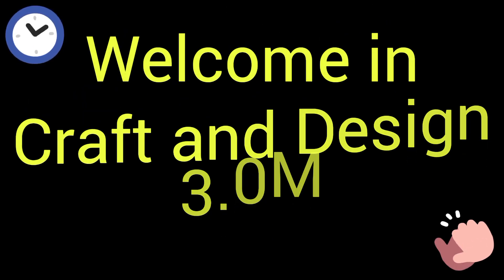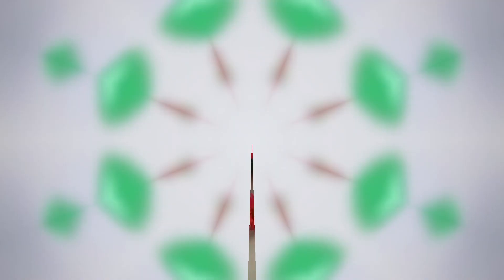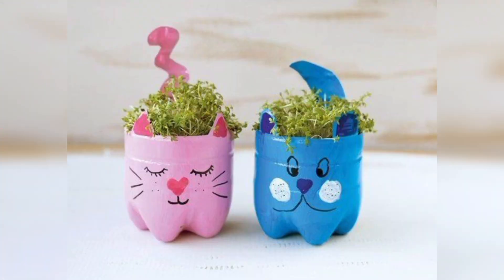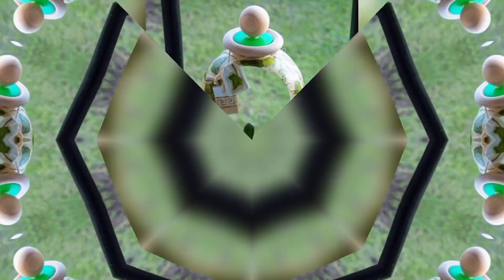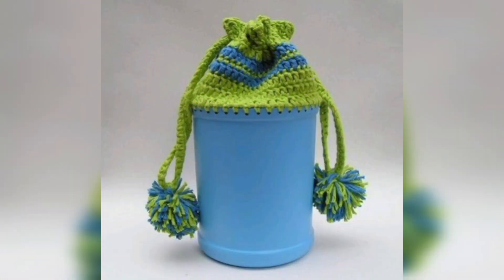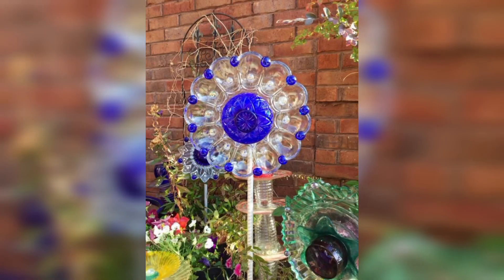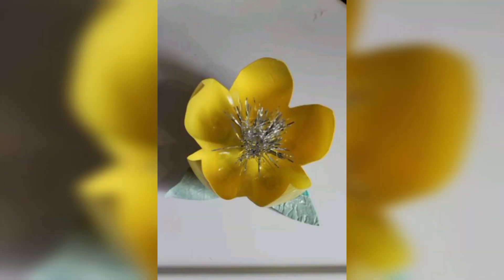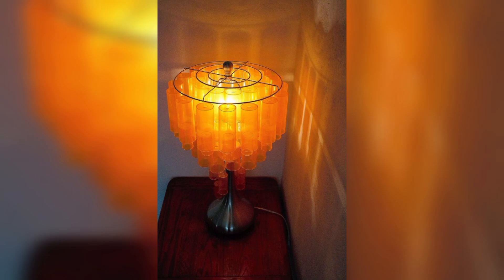100+DIY Plastic Bottle Upcycling ideas | Plastic Bottle Crafts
100+DIY Plastic Bottle Upcycling ideas | Plastic Bottle Crafts

plastic bottle craft ideas
products made from recycled plastic bottles
plastic bottle crafts
plastic bottles
recycle plastic bottles
homemade recycled plastic products
how to recycle plastic
diy plastic recycling
how to stop plastic getting in the ocean
what kind of plastic can be recycled
plastic bottle ideas
recycling ideas
how to melt plastic at home
plastic bottle
recycling plastic bottles
plastic bottle craft
plastic
plastic bottle upcycling ideas